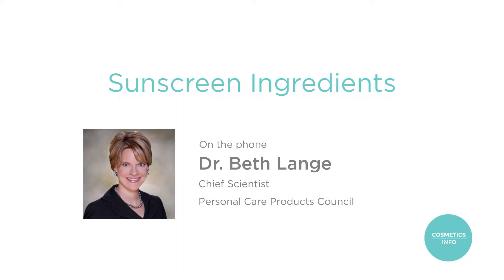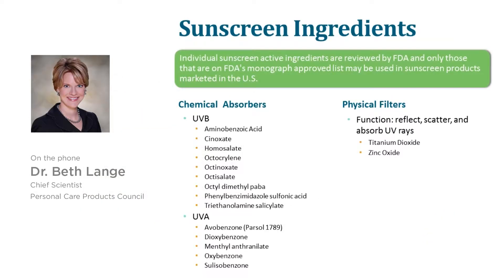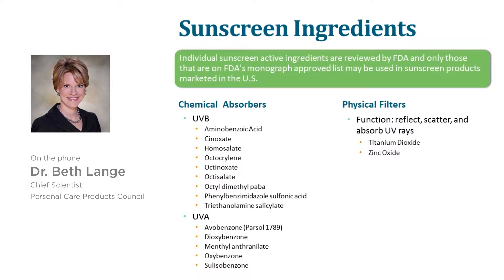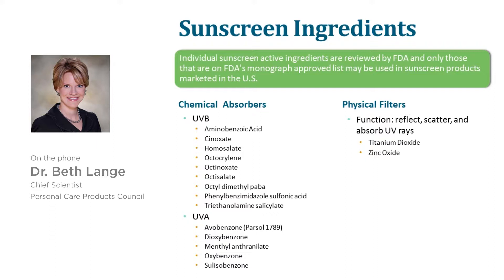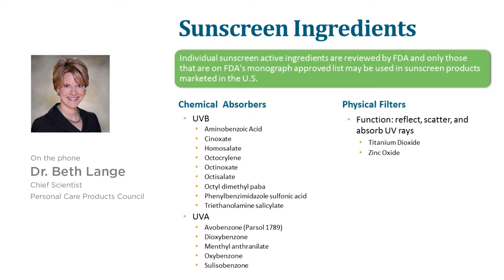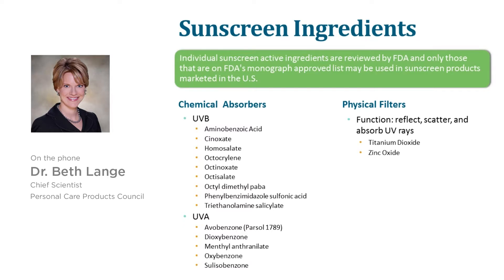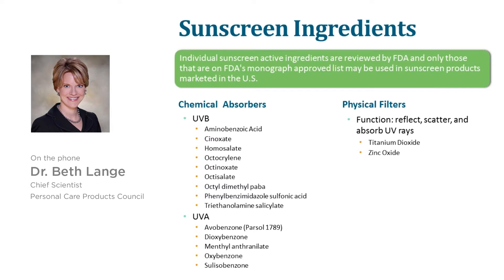FDA Approved Sunscreen Ingredients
Beth Jonas (Lange) PhD Chief Scientist at the Personal Care Products Council discusses the various ingredients that are approved for use in sunscreens during a webinar hosted by PCPC.